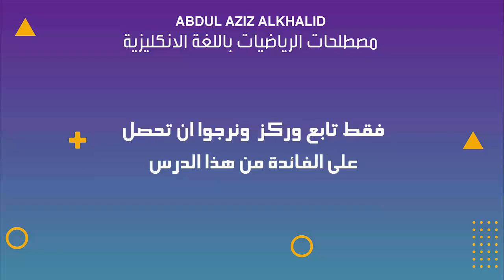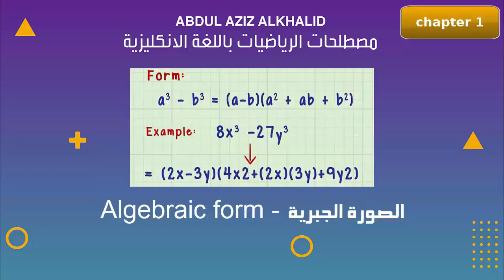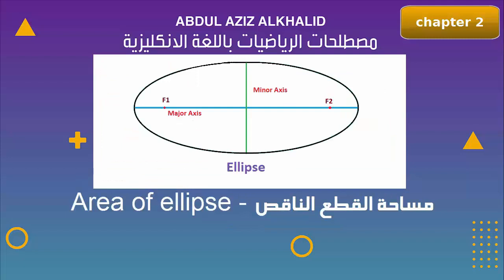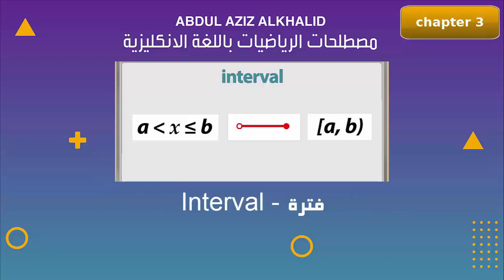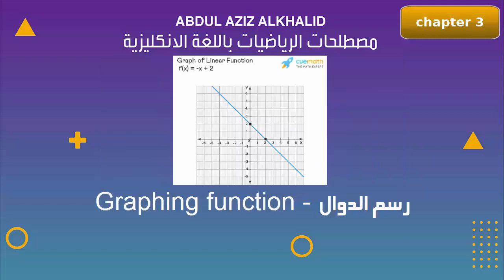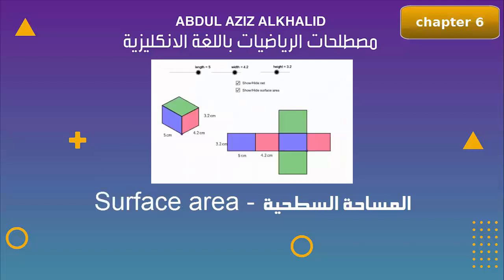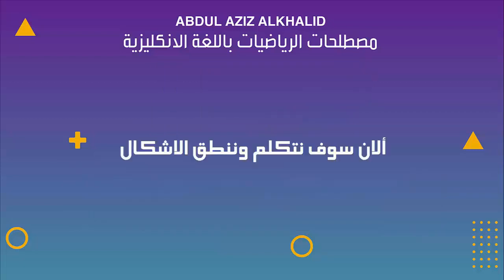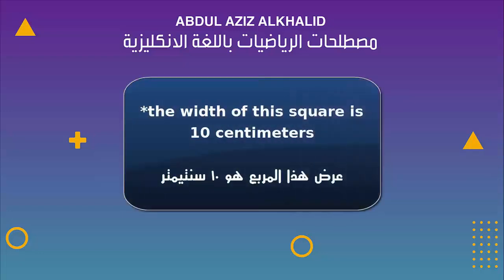مصطلحات الرياضيات باللغة الانكليزية - الاستاذ عبدالعزيز الخالد / Mathematics Terminology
فيديوات تعليميه تخص السادس الاعدادي والطلبه بصورة عامه مع الاستاذ عبدالعزيز الخالد